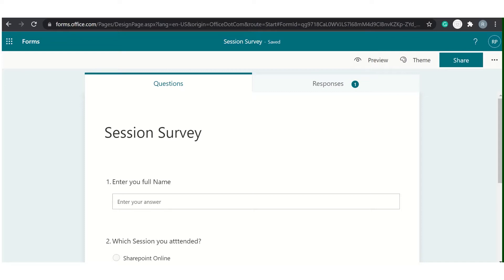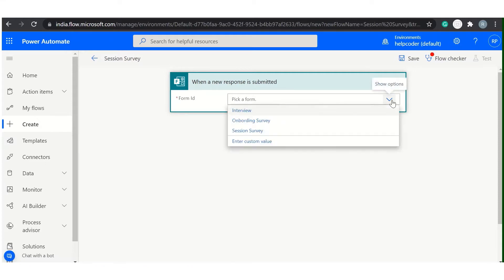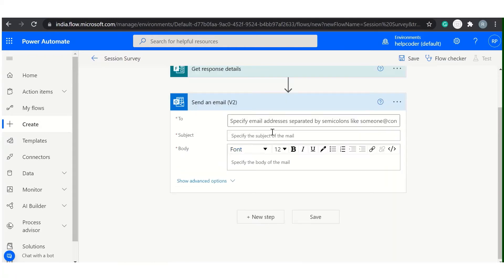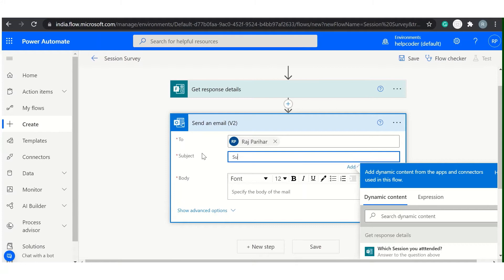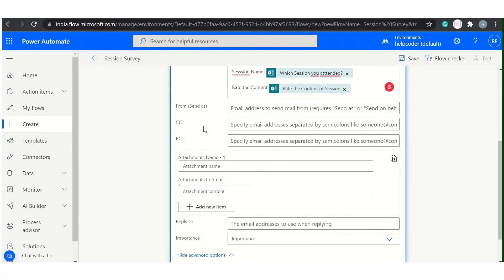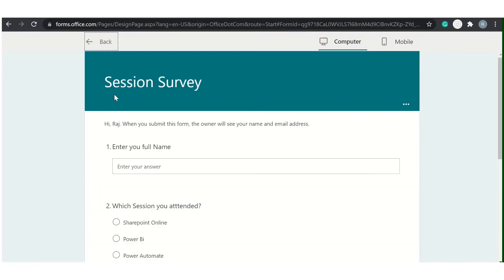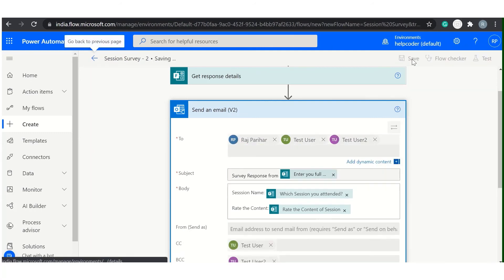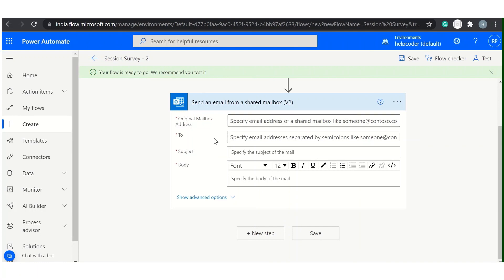Email Microsoft Forms Response using a Shared Mailbox or to Multiple Mail Ids using Power Automate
This video is to demonstrate you, how we can send notifications or emails to multiple mail ids/shared mailbox and CC& BCC.